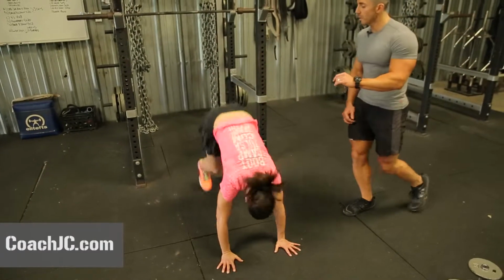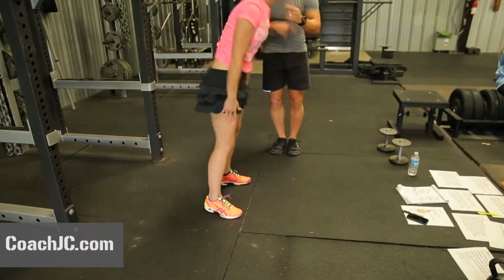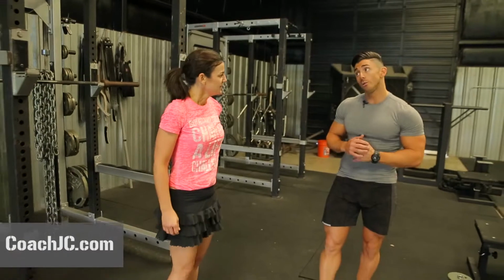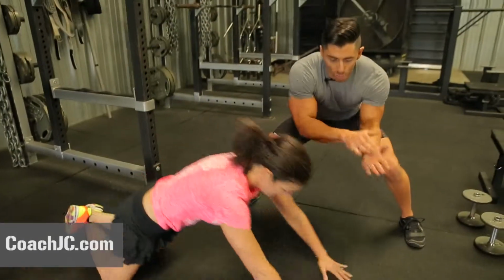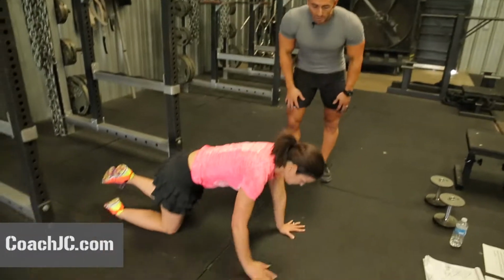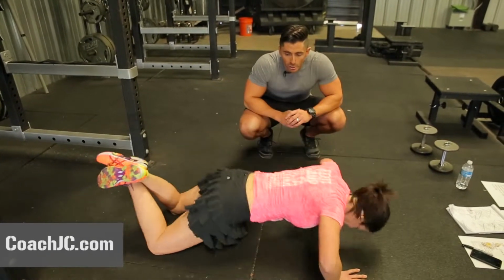Clay Clark Case Studies | Tulsa PR Firms | Make Your Life Epic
Clay Clark provides training and consulting for Bootcamp Tulsa. Clay's services for Bootcamp Tulsa includes branding, marketing, SEO, public relations, consulting, etc...

Clay Clark is the U.S. SBA Entrepreneur of the Year, the Metro Chamber of Commerce Young Entrepreneur of the Year, the US Chamber National Blue Ribbon Quality Award Winner and the Founder of Thrive15.com.

Throughout Clay's career his companies and partners have been featured Forbes, Bloomberg, PandoDaily, FastCompany, Entrepreneur, Yahoo Finance, the New York Times and countless media outlets.

He is the father of 5 kids and the husband of 1 incredible wife. He is perhaps America's most pale man and he is the author of several top-selling books.

What is Thrive15.com?

Learn how to start or grow a successful business and everything that you'll ever need to know about business
Thrive15.com provides 15-minute, web-based edutainment and practical training from millionaires, mentors and everyday entrepreneurial success stories.

*Learn management from (Lee Cockerell) the Executive Vice President of Operations for the Walt Disney World® Resort
*Learn how to lead your organization from NBA Hall of Fame basketball player (David Robinson).
*Learn social media marketing from hip-hop artist, song-writer of choice for Justin Bieber, Pharrell Williams, Nelly and others (Mike Posner).
*Learn how to start or grow a successful business from America's top business coach and U.S. Small Business Administration "Entrepreneur of the Year" Clay Clark.

Thrive15 offers:
Practical business training, business skills, business training courses, on-line practical business training, web-based entrepreneurial training, 15 minute gamified practical edutainment for entrepreneurs and aspiring entrepreneurs like you.